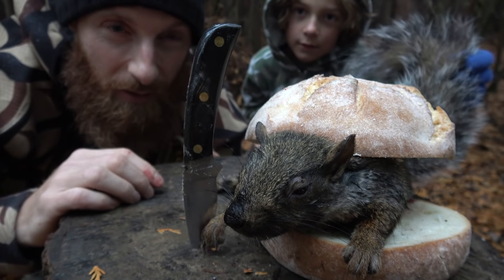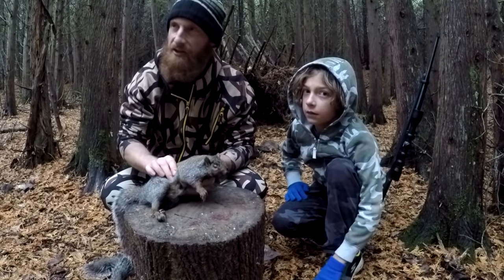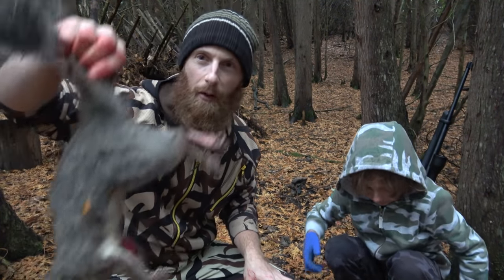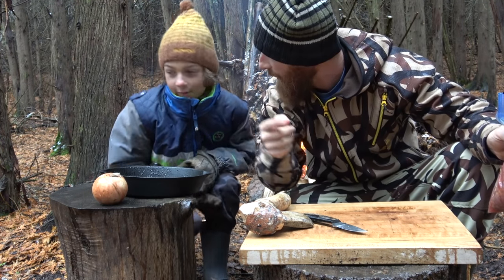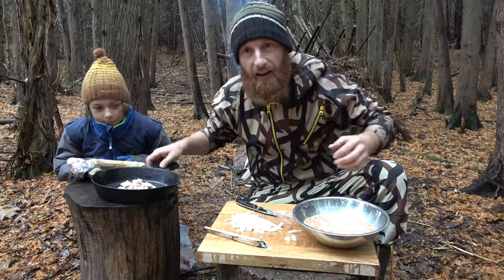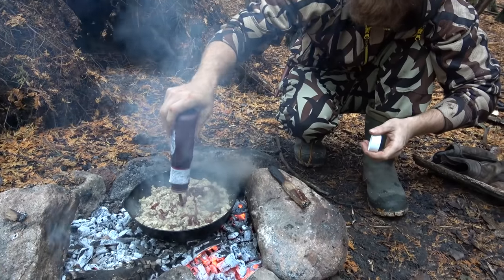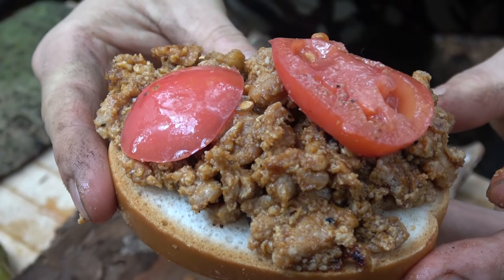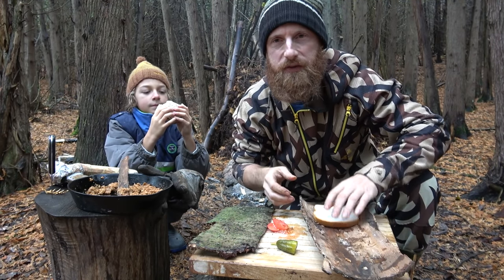Cooking Squirrel Burgers in the Forest!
Join my son and me while we prepare a wild meal using squirrel meat.  First we track down and catch the ever present gray squirrel using my new Ruger 22.

Episodes will run every TUESDAY and FRIDAY 10 a.m. EST.

Next we show how to clean the squirrel, mince, and salt (charcuterie) to break down the muscle fibers and make it less chewy.  Next we use a primitive stone hammer made by Jay Valente of Vision Quest Outdoors to tenderize the squirrel meat.

I use rendered bear fat to to help season the pan and an egg we 'found in the forest,' next we fry the meat in a cast iron skillet to make the perfect Sloppy Joe.  Served with a garden tomato, bbq sauce over bread makes the perfect wild edible meal.

MEDIA